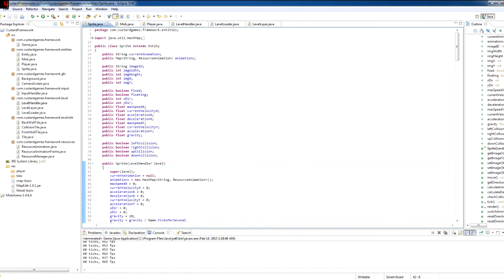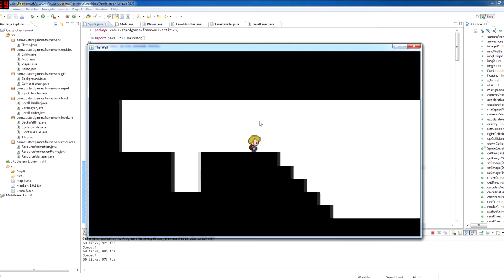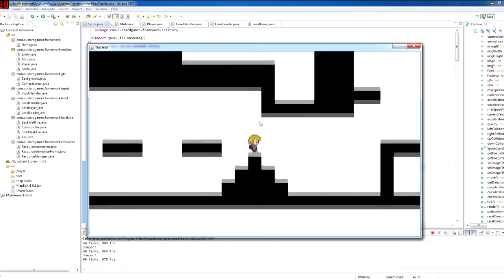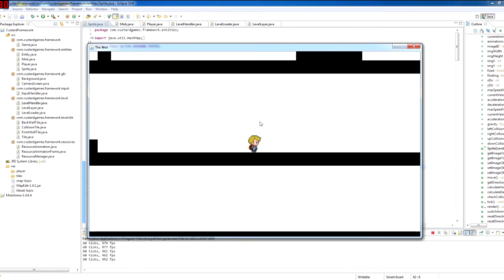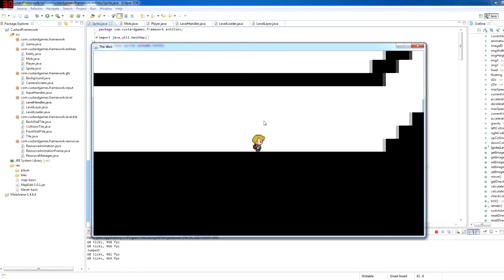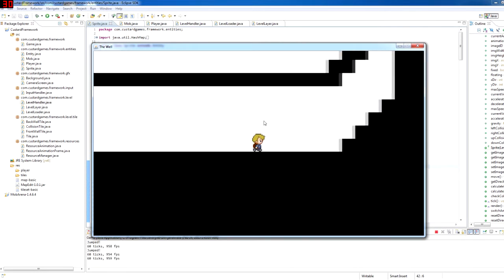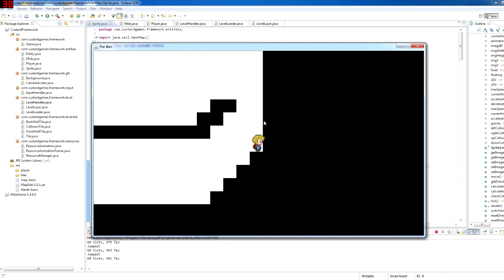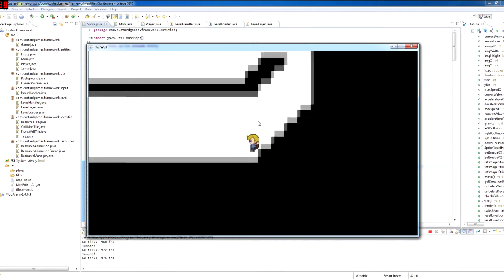2D Java Platformer - The Well - Devlog Day 2/5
Day 2. Second day in development of "The Well". I spent most of my time that day making an animations system and adding in some physics into the world.